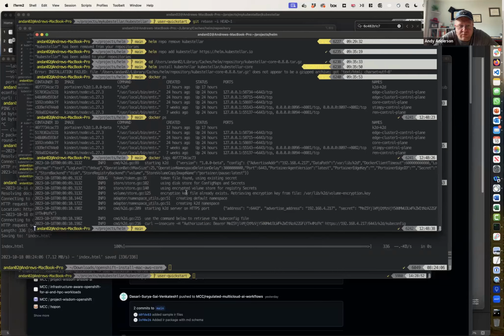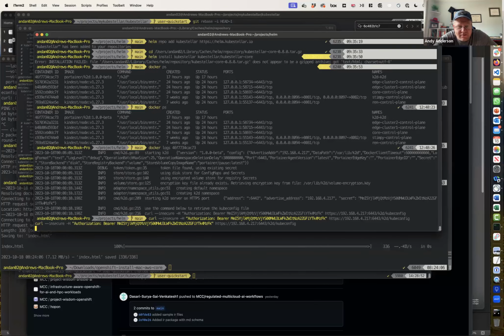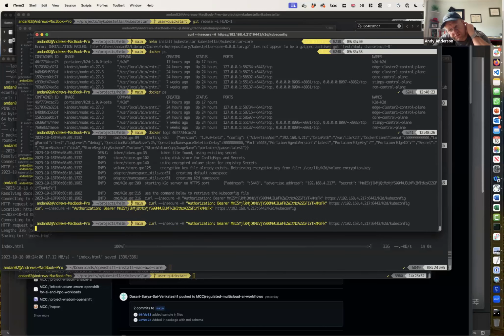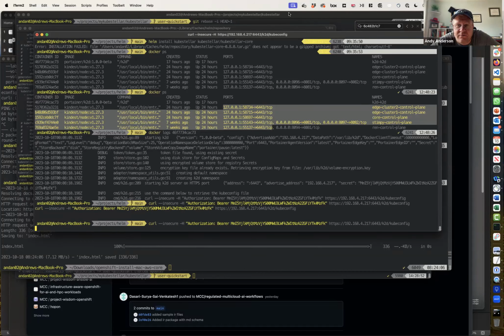Kubernetes WG IoT Edge 20231018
October 18 meeting of the CNCF IoT Edge Working Group. Discussed activities at KubeCon NA in November